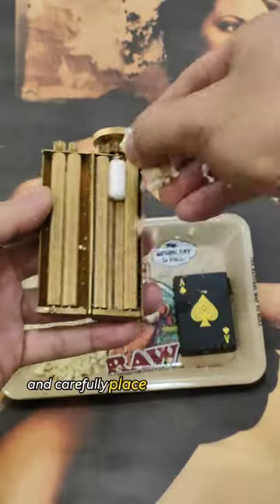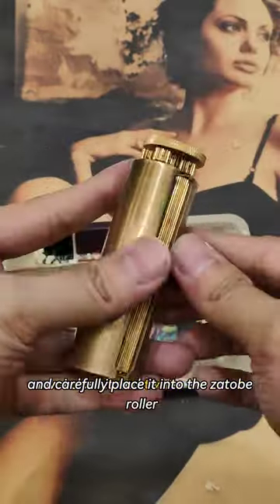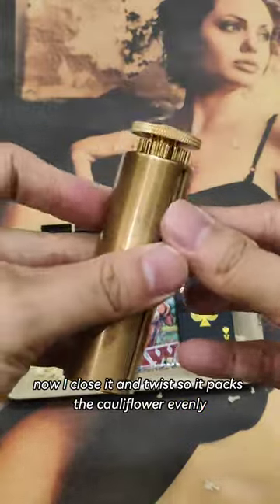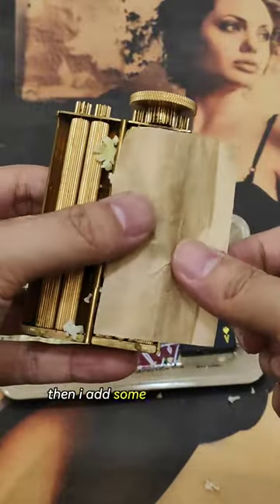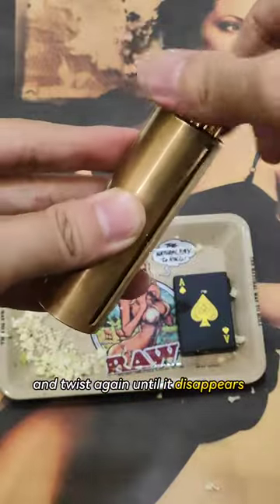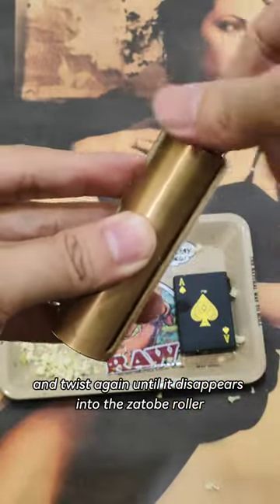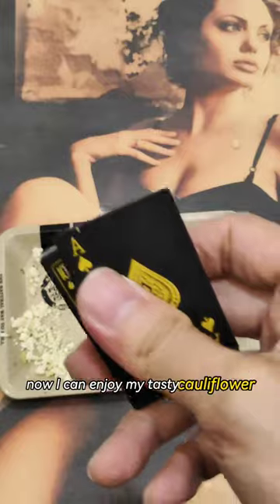This Vintage Joint Roller really makes my day! Lighters perfect companion!